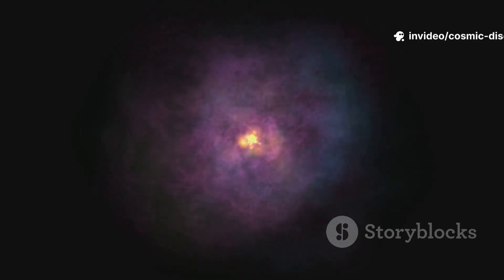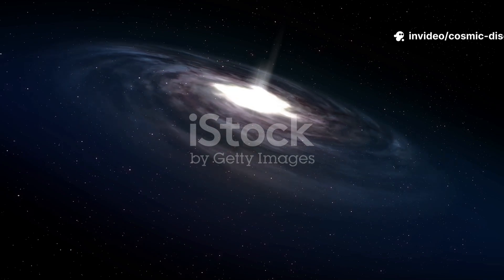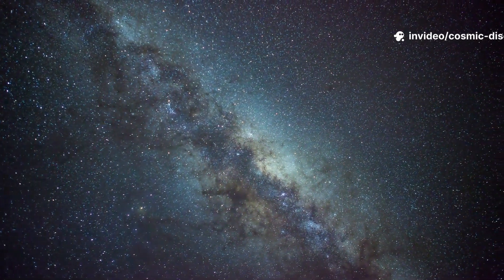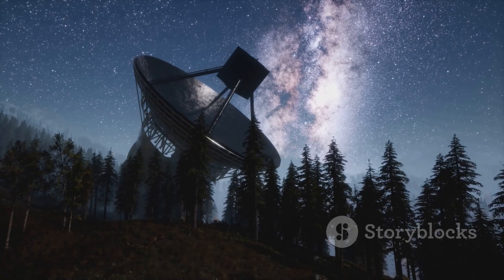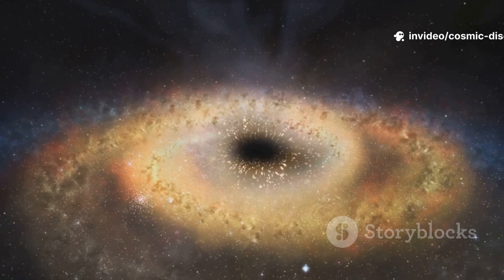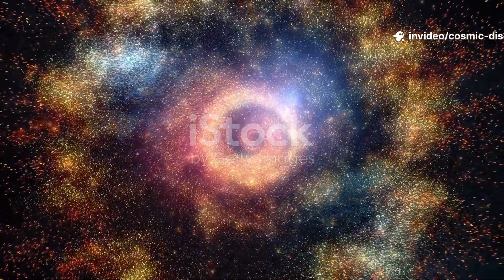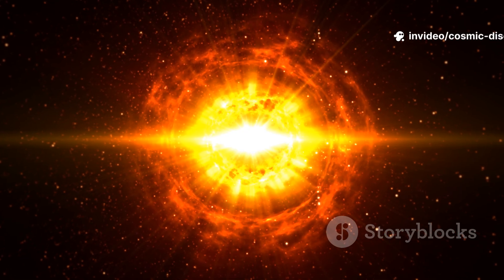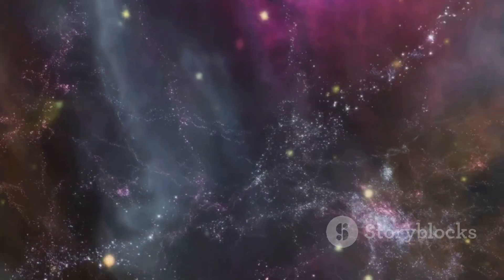James Webb Telescope CONFIRMS Betelgeuse is NOT What We’re Being Shown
The James Webb Space Telescope has unveiled startling new data about Betelgeuse that contradicts long-standing assumptions. This massive red supergiant, long thought to be nearing a supernova phase, is now revealing behaviors that suggest otherwise. Scientists were expecting signs of imminent explosion, but instead found patterns of unusual stability. Infrared imaging and spectral analysis show temperature fluctuations that don’t align with predicted models. Its brightness dimming, once believed to be a sign of collapse, appears linked to surface dust and convection. These findings have stunned astrophysicists and forced a reevaluation of Betelgeuse's lifecycle. The mystery deepens as researchers uncover layers of complexity around the star’s atmosphere. This could change our broader understanding of stellar evolution across the cosmos.